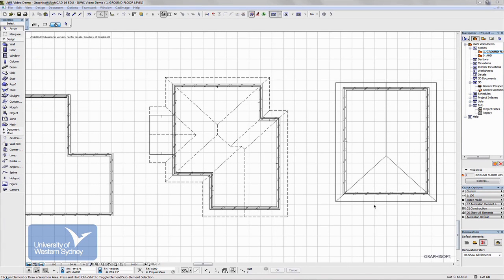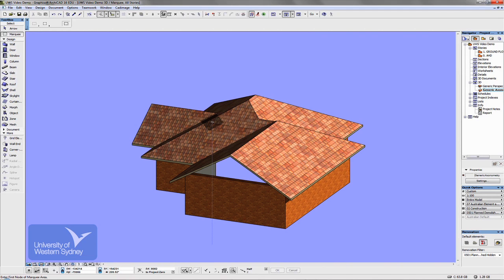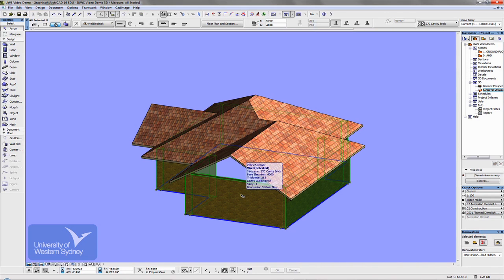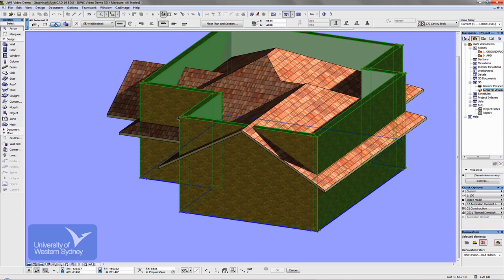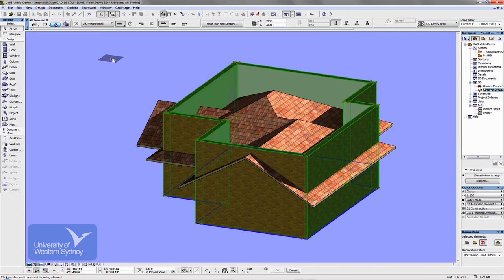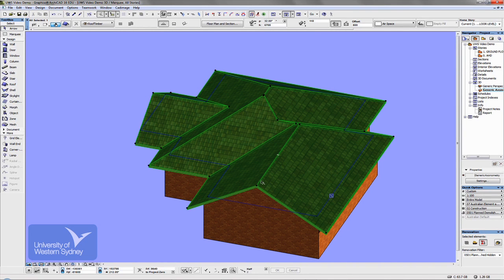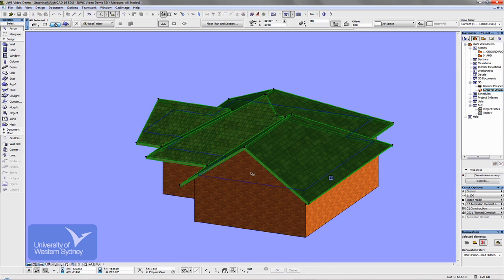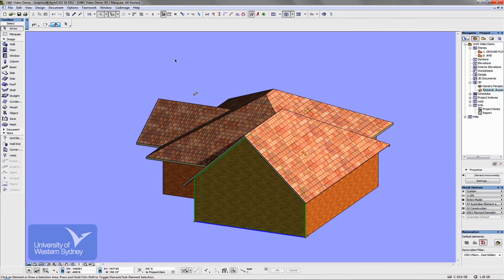ArchiCAD - Roof Tool - Part 5 of 5 [Video 20]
Topic: Roof Tool - Part 5 of 5